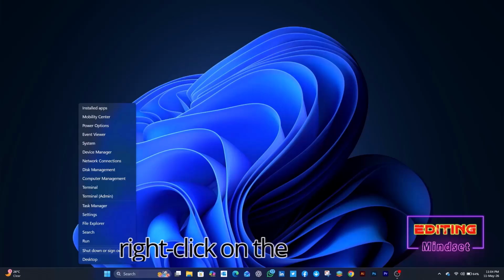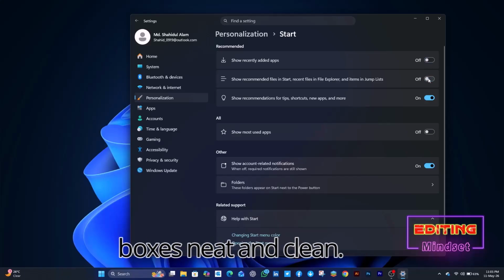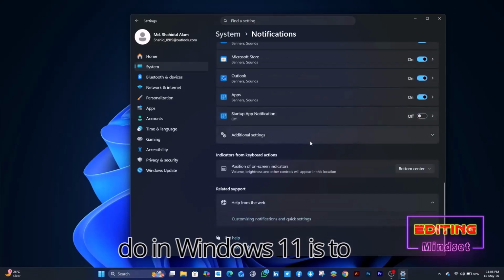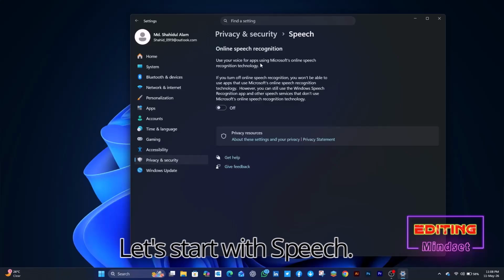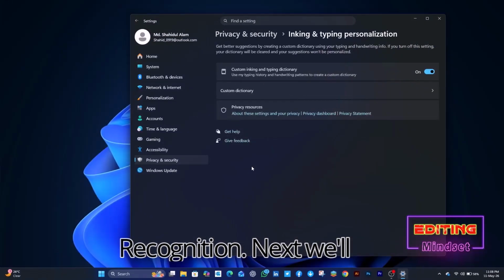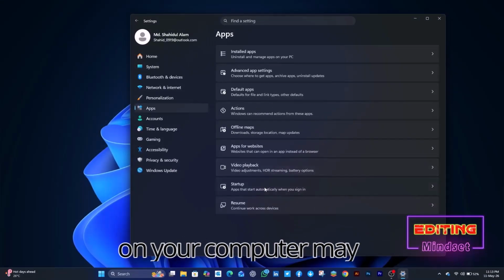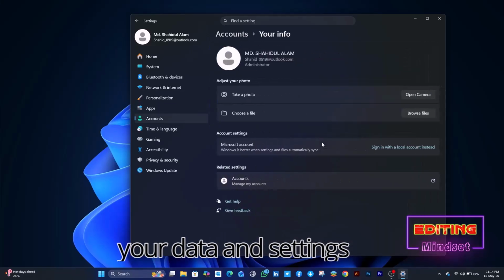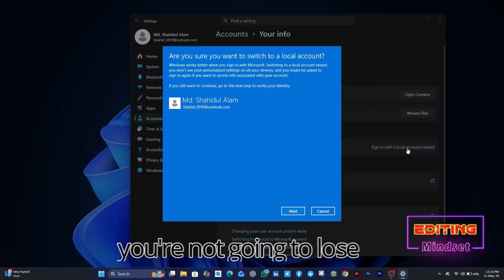Boost Your Windows 11 Performance with These Hidden Settings | Settings to Change Immediately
Boost Your Windows 11 Performance with These Hidden Settings | Windows 11 Settings to Change Immediately

Want to make Windows 11 faster, safer, and more user-friendly? In this video, I’ll show you the best Windows 11 settings you should change immediately to improve performance, privacy, gaming, battery life, and overall user experience. These simple tweaks can make your PC smoother and more optimized in just a few minutes!

✅ Improve Speed
✅ Boost Gaming Performance
✅ Increase Privacy & Security
✅ Reduce Background Apps
✅ Customize Windows 11 Like a Pro

Perfect for laptops, desktops, old PCs, and unsupported Windows 11 systems.
Windows 11 Settings You Should Change NOW for Better Speed & Privacy!
10 Windows 11 Settings You MUST Turn Off Right Now!
Windows 11 Best Settings for Gaming, Speed & Security (2026)
Best Windows 11 settings
Windows 11 gaming settings
Optimize Windows 11 for performance
Windows 11 hidden settings
Windows 11 customization
Windows 11 2026 guide
Make Windows 11 faster
Windows 11 improve performance
Windows 11 settings to change
Windows 11 tweaks